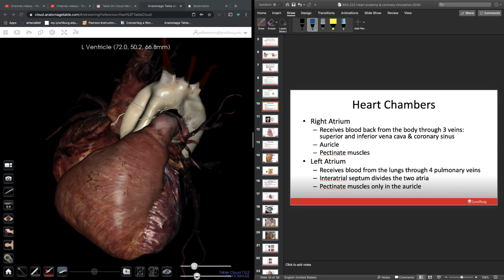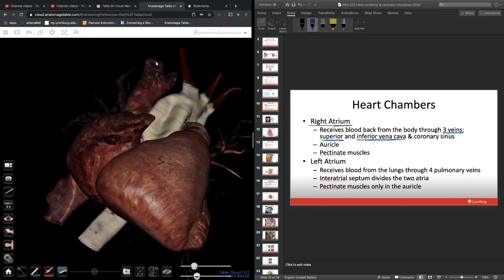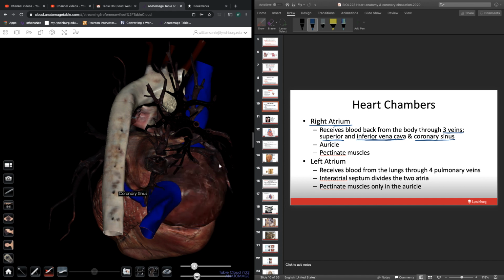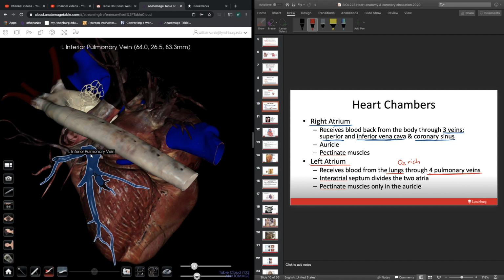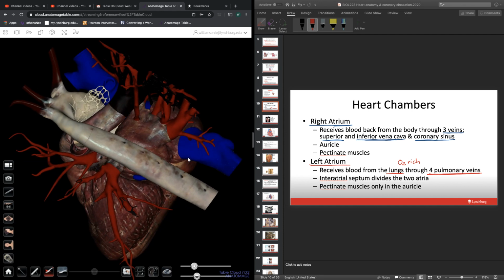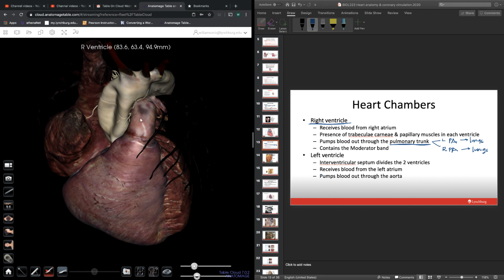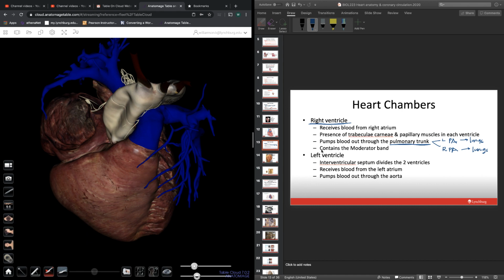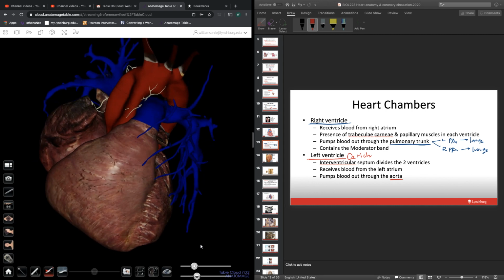Anatomage Table: Heart chambers and vessels